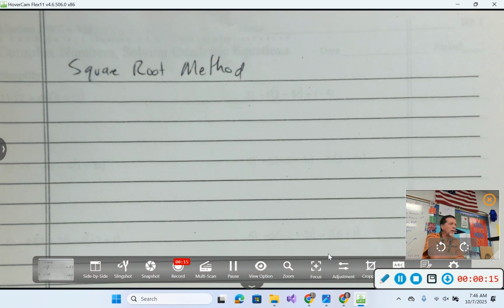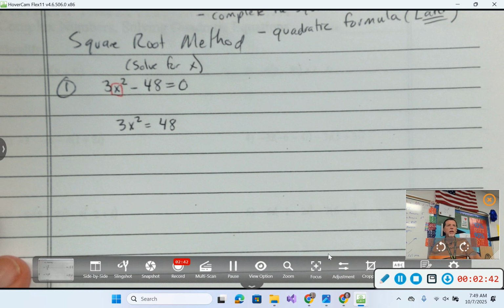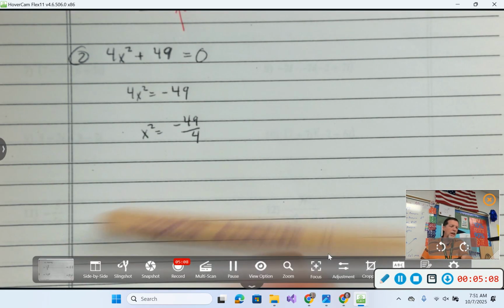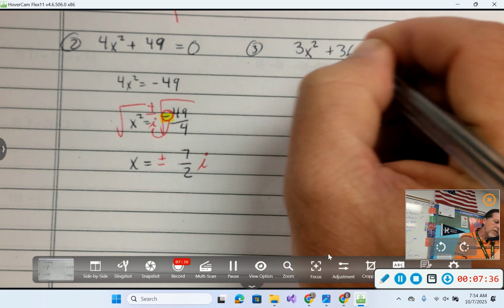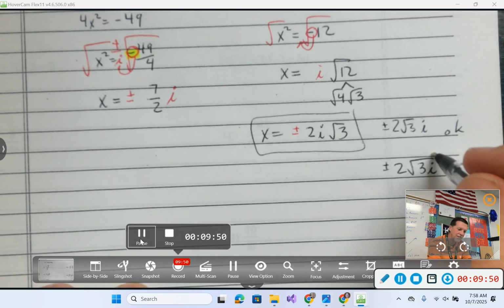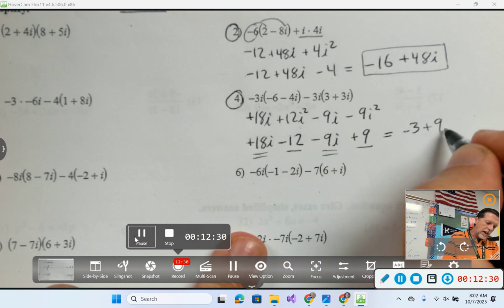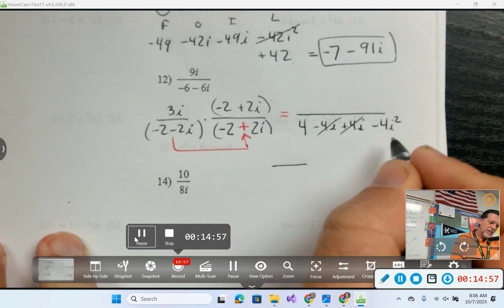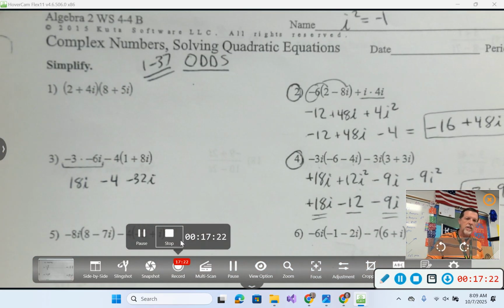Alg2 Solving by square root